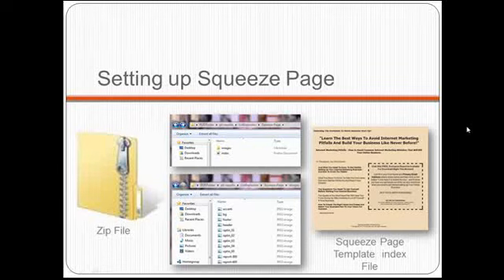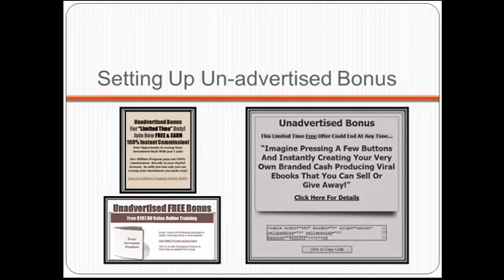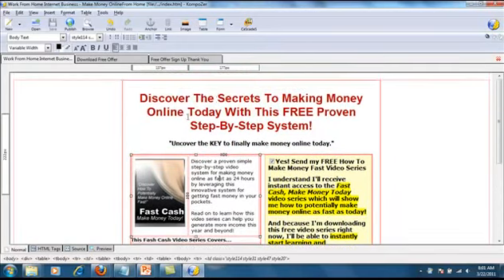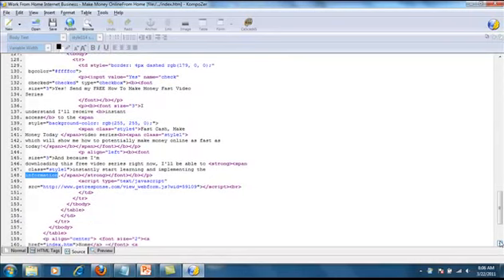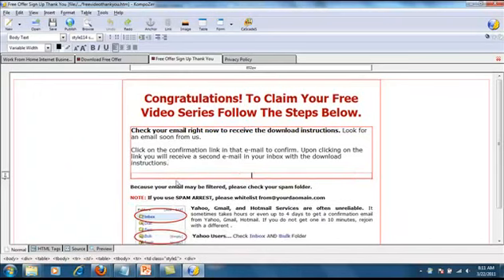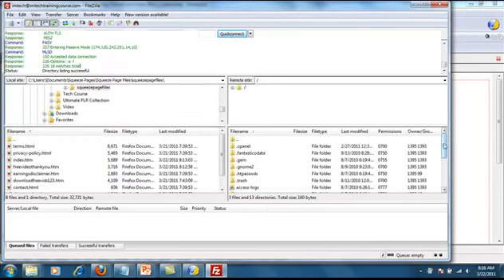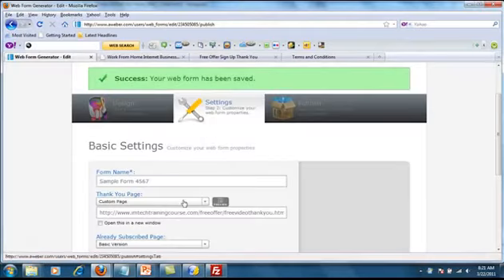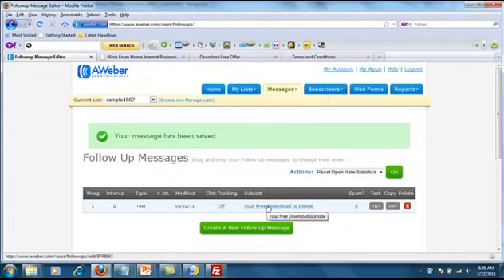How to Make a Squeeze page